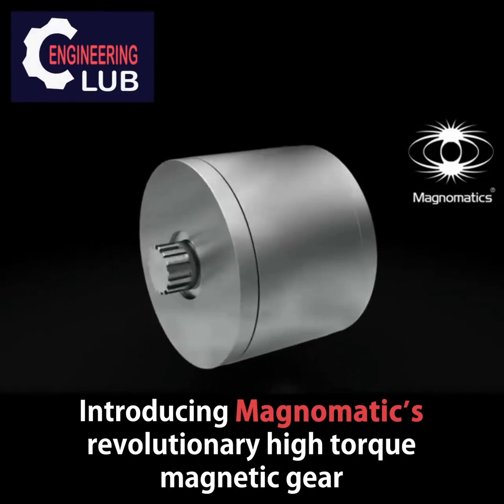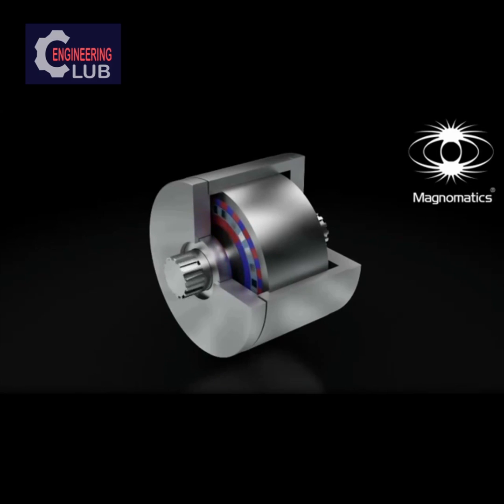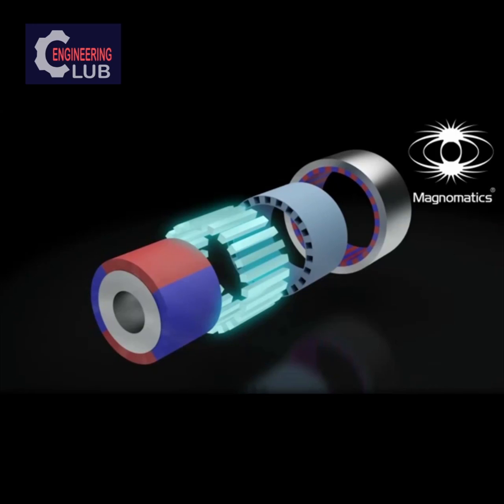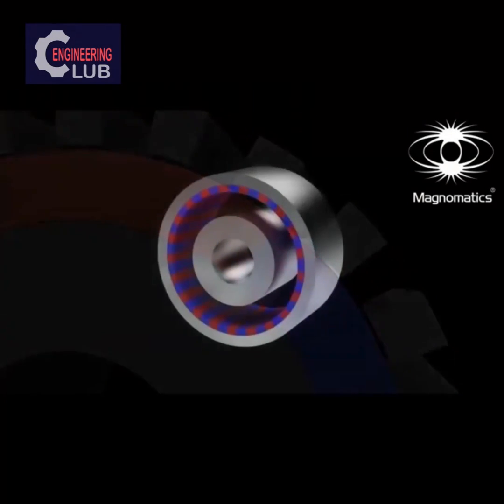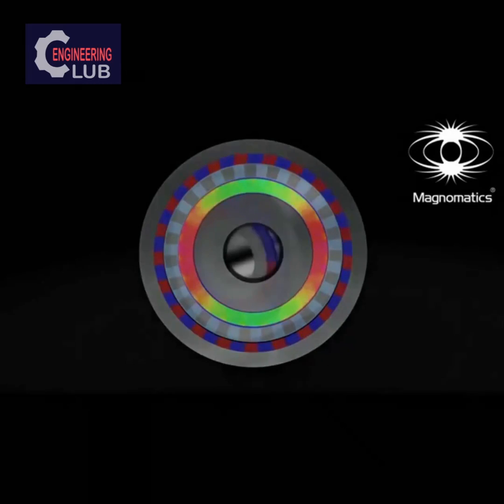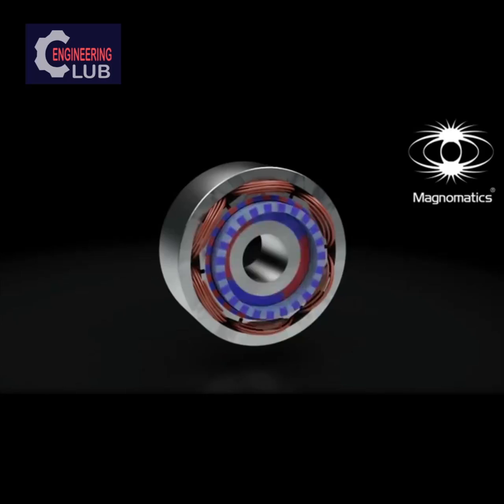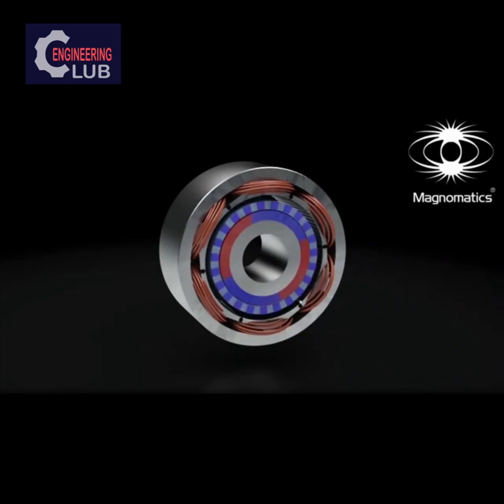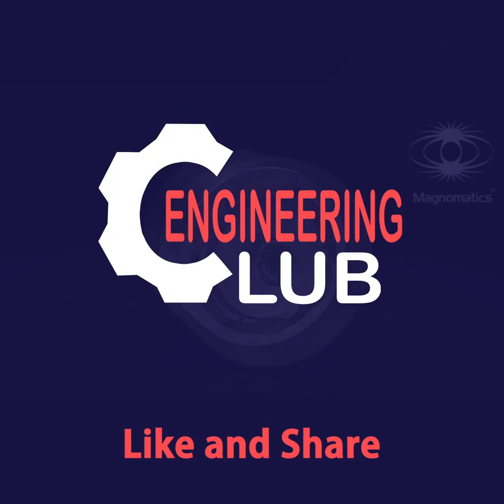This Magnetic Transmission System is Genius!!